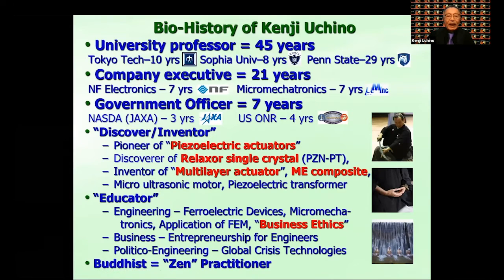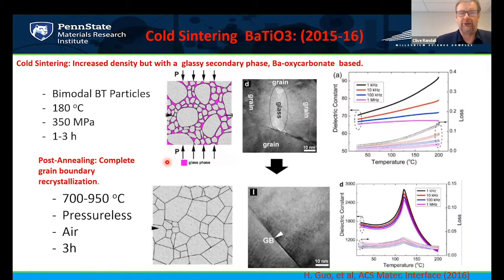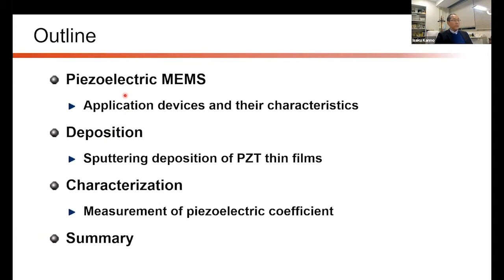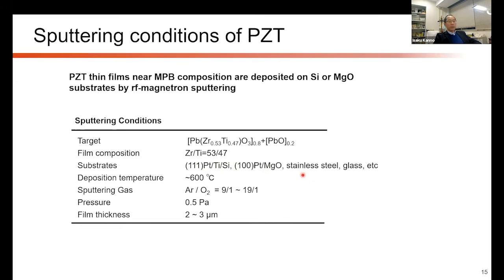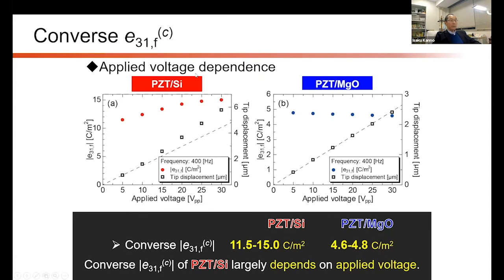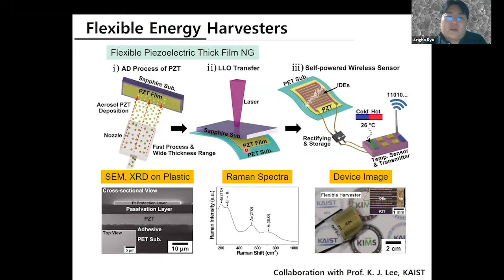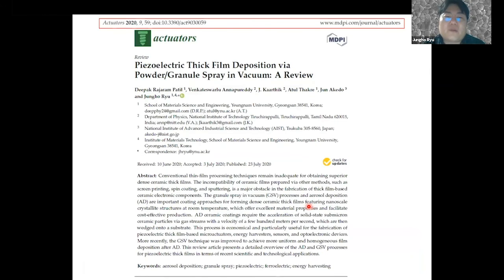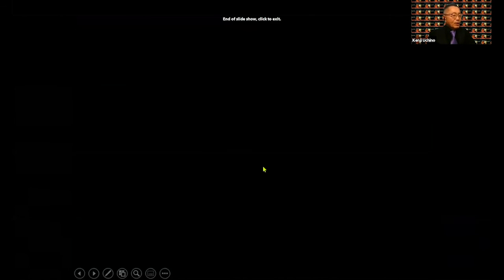IeCAT 2020 | Actuator Materials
Session chair: Prof. Dr. Kenji Uchino, Penn State University, USA

Speakers & Title
1. Prof. Dr. Clive Randall - Opportunities for Cold Sintering Materials for Capacitive and Piezoelectric Applications
2. Prof. Dr. Isaku Kanno - Pzt Thin Films for Piezo Mems: Deposition, Characterization, and Application
3. Prof. Dr. Jongho Ryu - Piezoelectric Thick Film Fabrication by Aerosol Deposition; Applications and Advances

4. Prof. Dr. Kenji Uchino - High Power Piezoelectrics – Future Trend

Please note that the live recording has been edited to make for a better non-live experience.